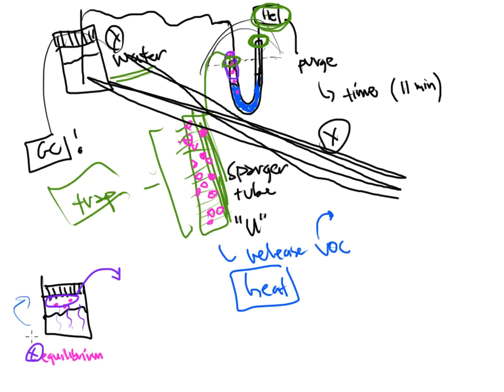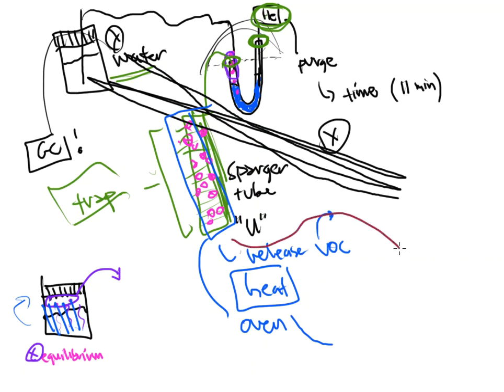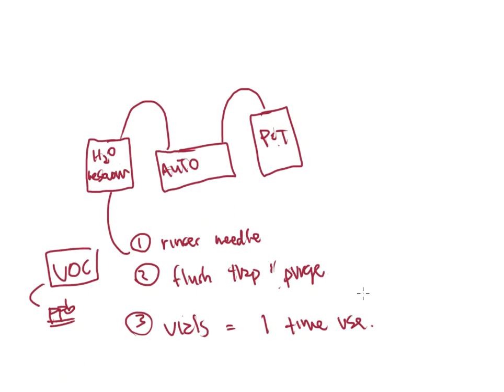GC Intro PTC Part 2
purge and trap